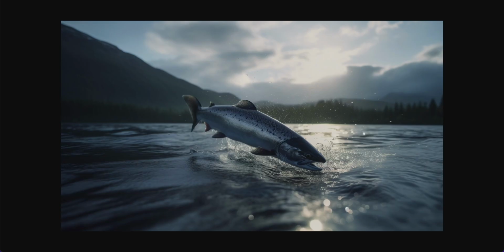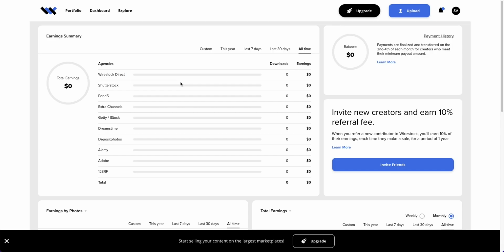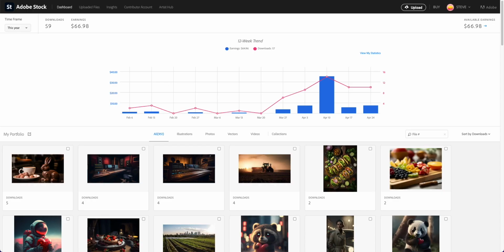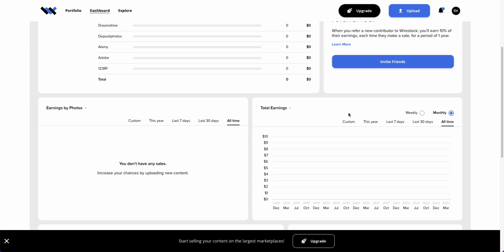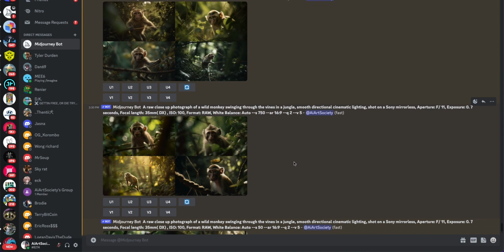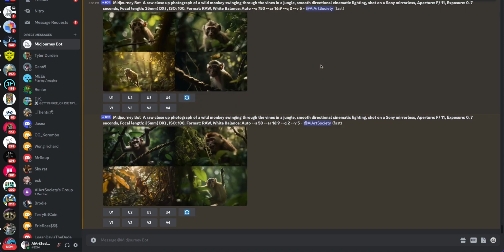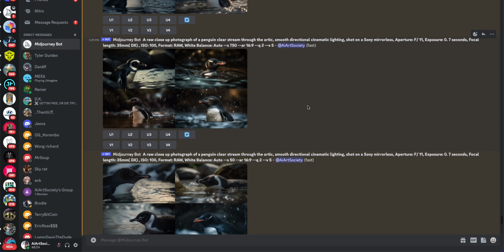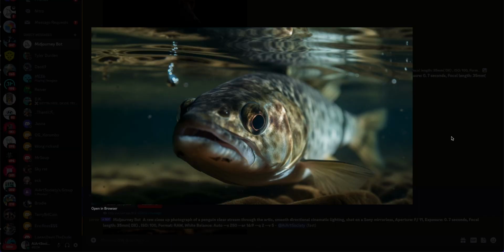Can this really replace your full time income? Ai vs Stock 1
Get ready to witness the future of stock photography! In this exciting video, join me on a journey to discover how to use Artificial Intelligence to create stunning stock photos and upload them to multiple agencies all at once!

Are you tired of manually creating images and struggling to find a buyer for them? Well, this series is for you! I'll be sharing my secrets to creating a passive income from home using the latest AI technology.

Get ready to be blown away as we dive deep into the world of AI and explore the endless possibilities it offers. From concept to creation, I'll guide you through each step of the process, and show you how you too can earn a passive income from your very own home.

So grab some popcorn, sit back and enjoy the ride as we explore the exciting world of AI stock photography together! Let's go!

Prompts used in this video:
A raw close up photograph of a wild monkey swinging through the vines in a jungle, smooth directional cinematic lighting, shot on a Sony mirrorless, Aperture: F/ 11, Exposure: 0. 7 seconds, Focal length: 35mm( DX) , ISO: 100, Format: RAW, White Balance: Auto --s 750 --ar 16:9 --q 2 --v 5